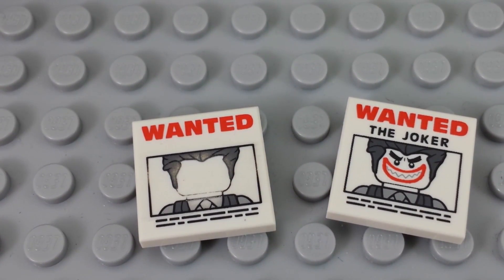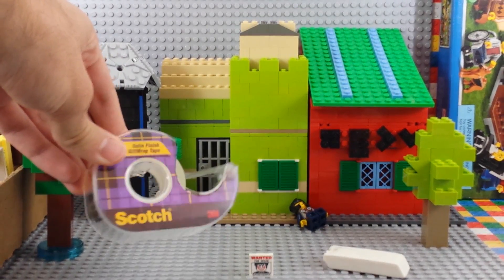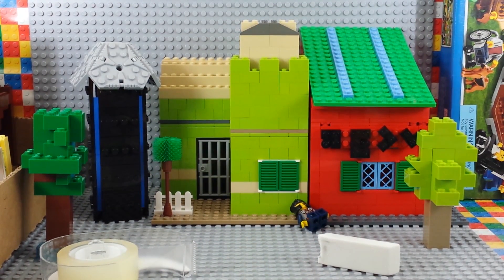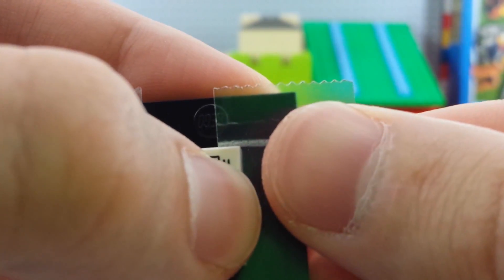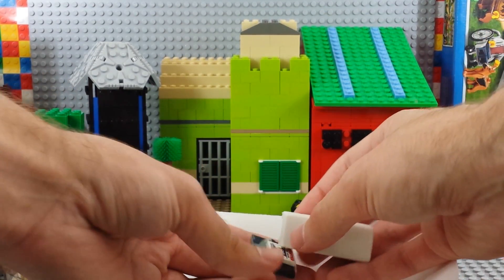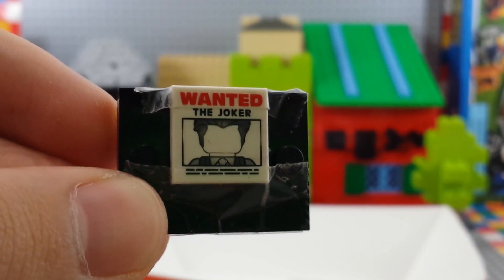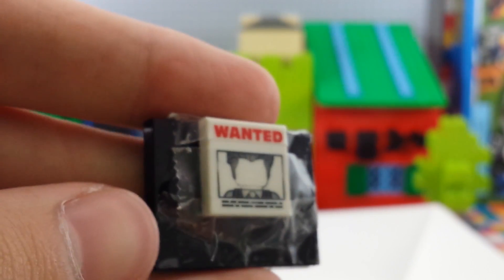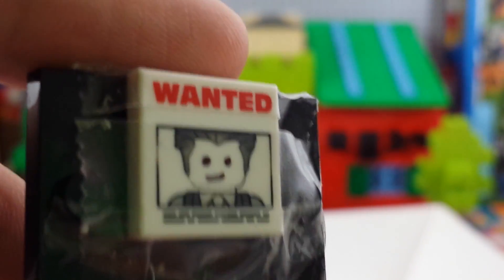How to Partially Remove Prints from Lego Parts. June-A-Thon 20 (Do not Attempt)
How to remove parts of printing that you don't enjoy on Lego pieces. If you've ever wondered about getting a single word off a brick, I have you covered. Need a slightly different look on a printed piece you have tons of? I'm not saying you should alter or remove printed Lego parts for profit, but if you want to ruin your own Lego stuff and mess up your perfect and pure collection, lets get heretical. No worries if this isn't the video for you, I have plenty of other non-destructive videos.